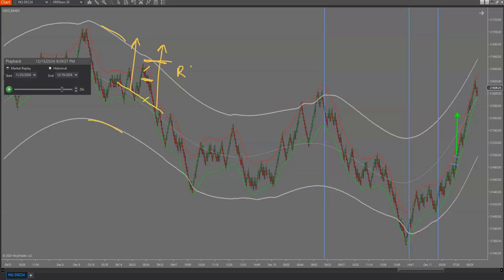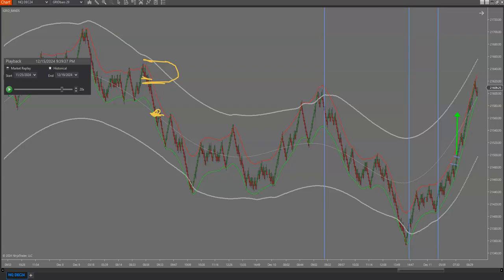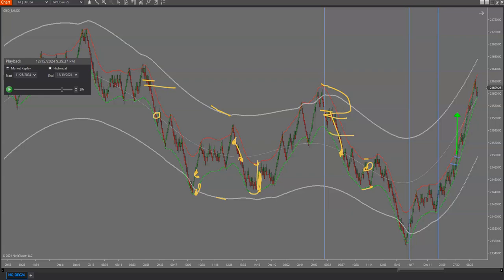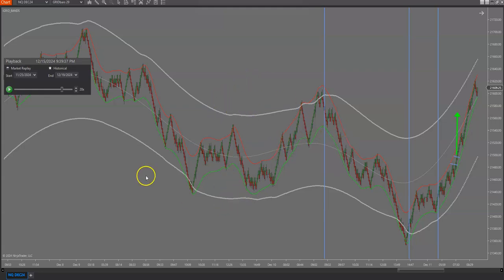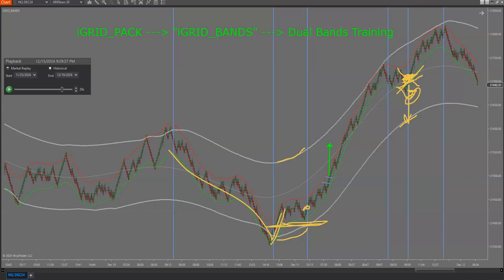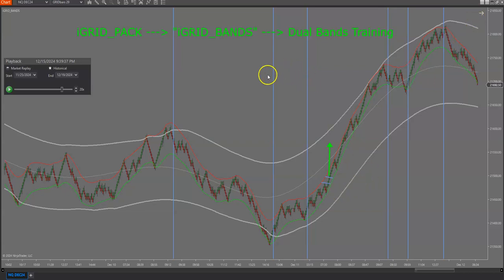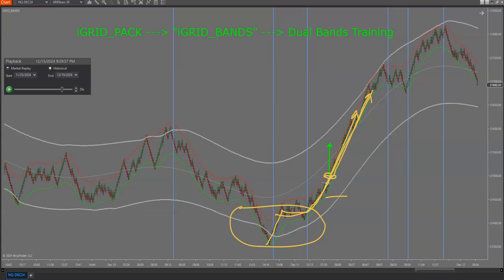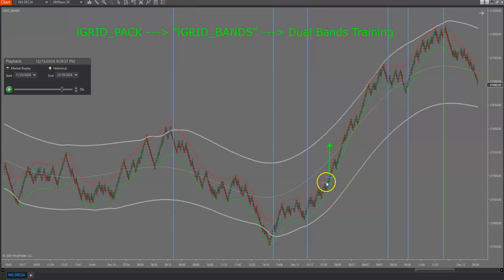Dual Bands Indicator (iGRID_BANDS) - Training - Part 2